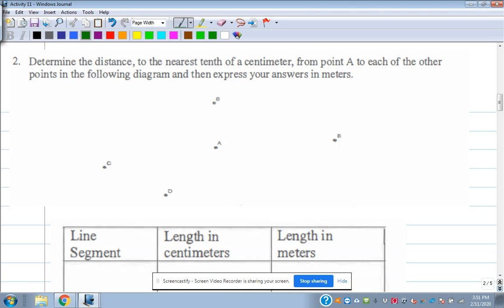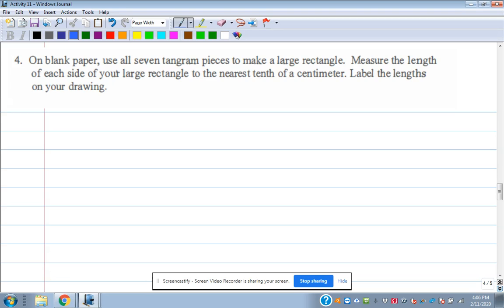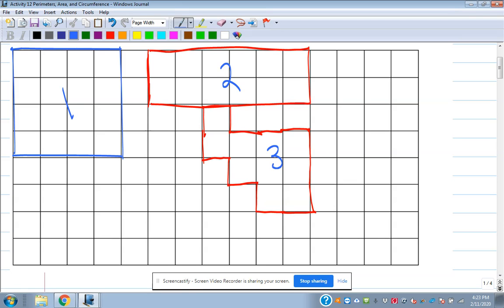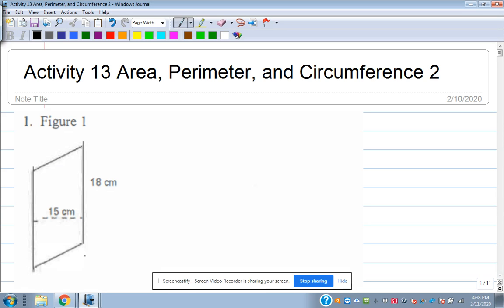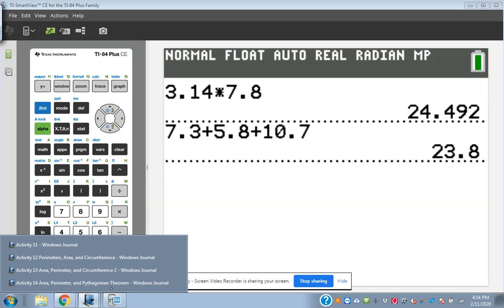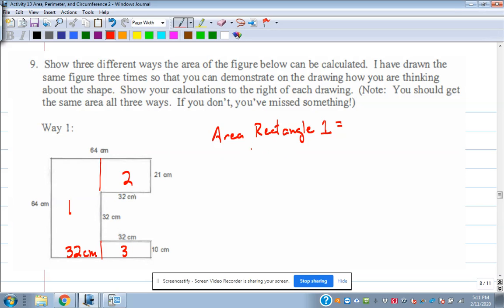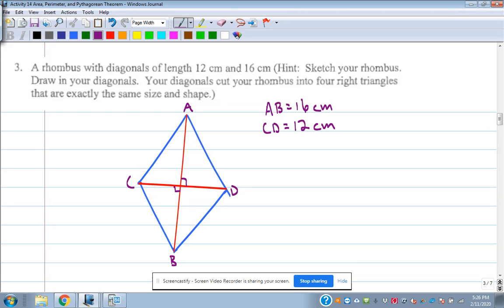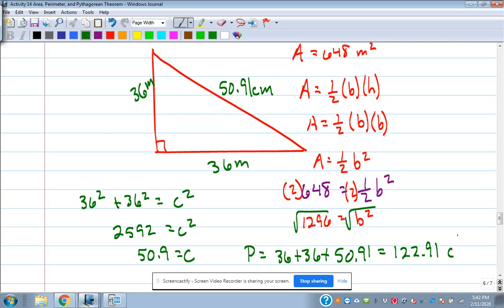Math 192 SP2020---Activities 11-14